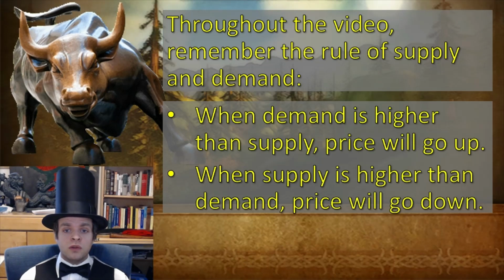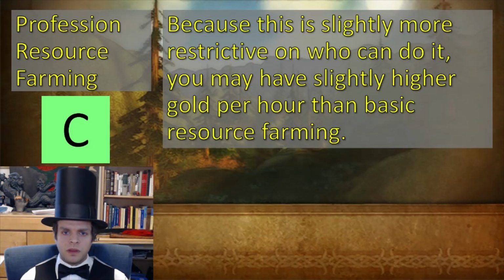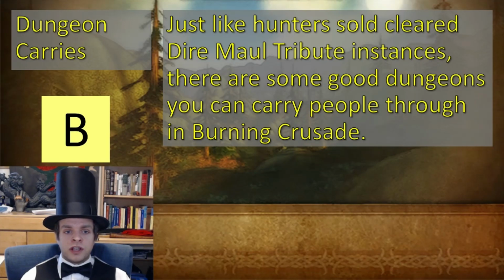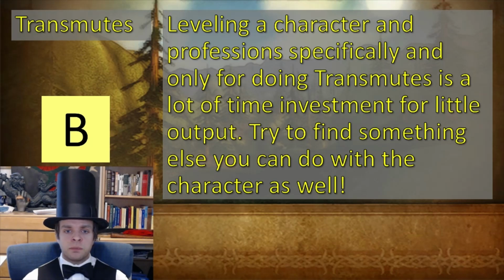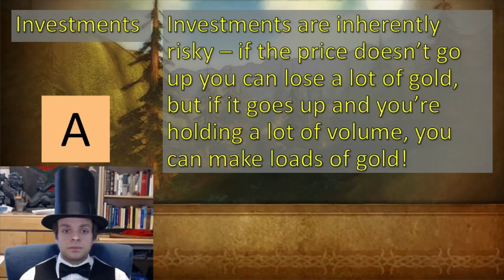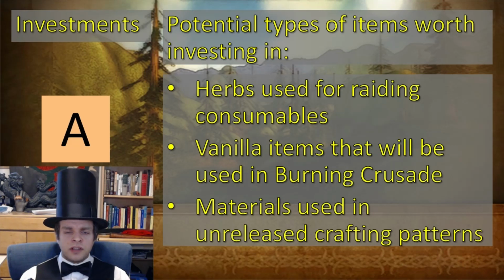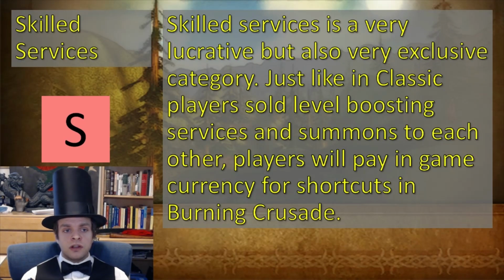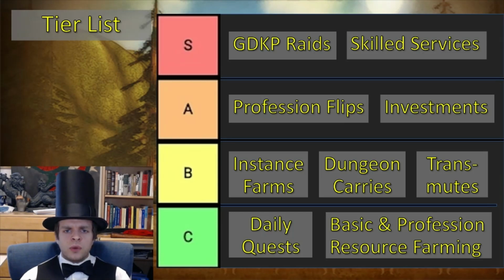GOLD FARMS RANKED - Gold Making Tier List | Simonize's Burning Crusade Guides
This is my guide video discussing many different ways to make gold during the Burning Crusade, and ranking them according to how lucrative I think they are.
EDIT: The URL for Nexushub is , it was stated incorrectly in the video.

Some folks have reported this link not working - if that link doesn't work, try disabling any pop-up or ad blocker you have, or entering the address manually in the discord app. Also, you can try this link as well

This is a great place to ask rogue-related questions about World of Warcraft, and stay up to date on the latest rogue-related Burning Crusade information. On that discord you can also find my spreadsheet that I used to simulate all these different gear options and determine what is the best!

You can catch me live on twitch streaming my raids Tuesday and Thursdays around 8PM EST!

0:00​ Intro
1:12 C Tier Gold Methods
2:29 B Tier Gold Methods
4:42 A Tier Gold Methods
7:40 S Tier Gold Methods
9:14 Full Tier List & Sumary